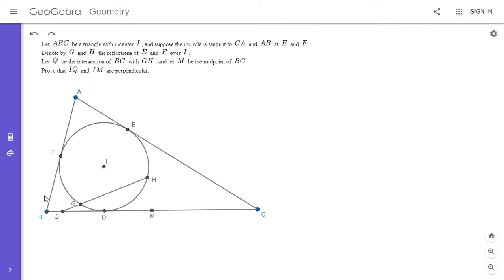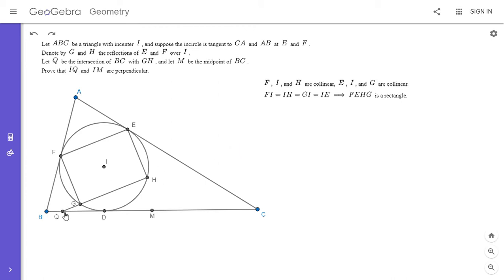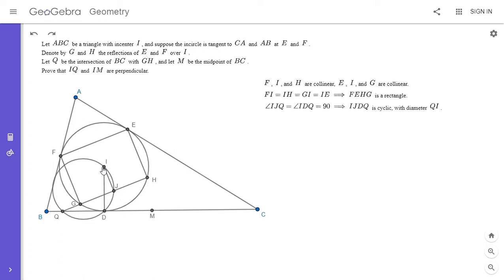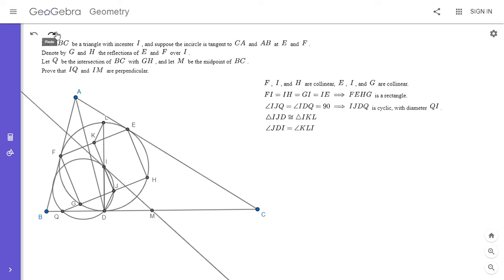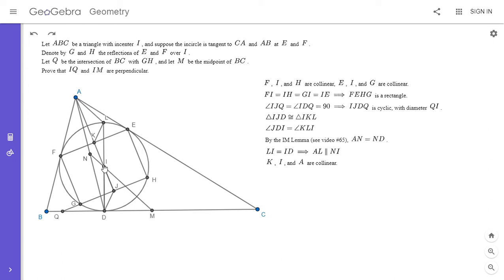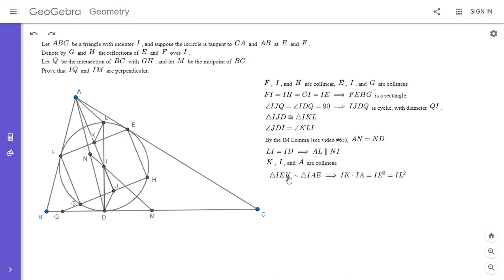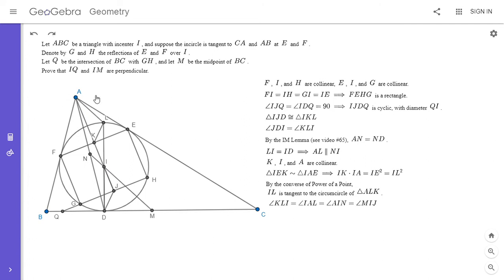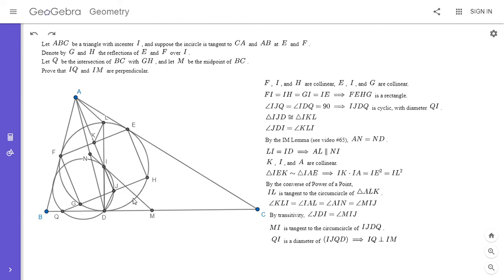Olympiad Geometry Problem #80: Incircle, Reflections, Perpendicular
Here is a remarkable problem posted by Evan Chen from the 2014 Taiwan Team Selection Test. Like I've mentioned before, he is a grad student at MIT and has his own channel vEnhance where he solves problems on the spot!